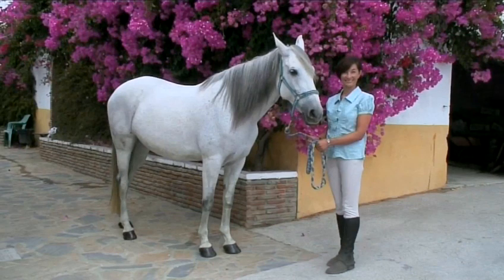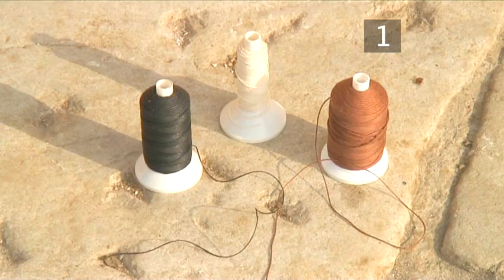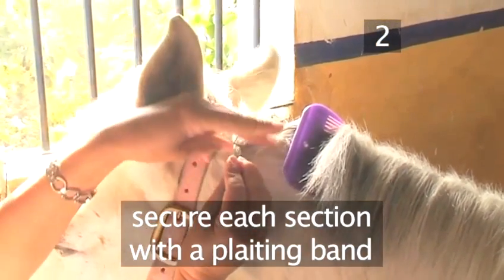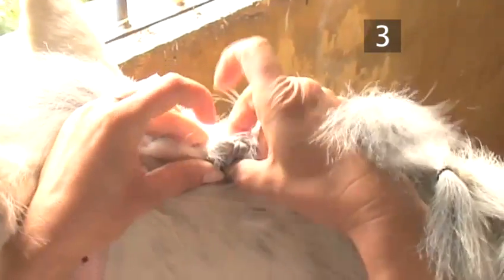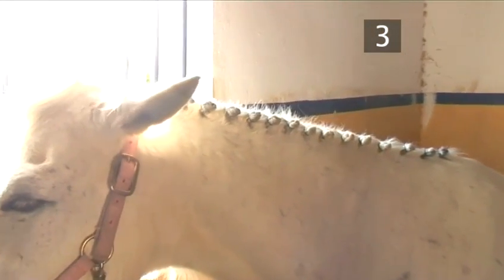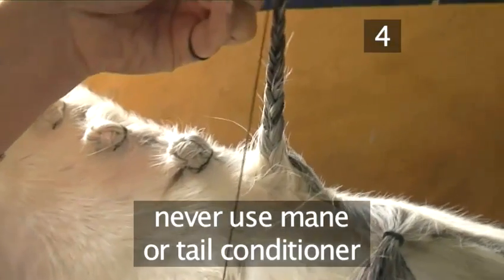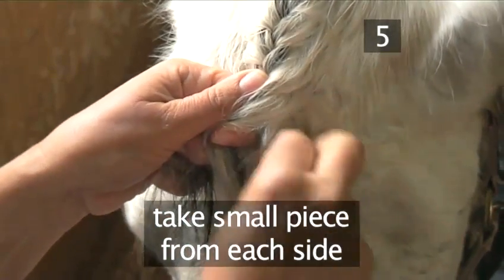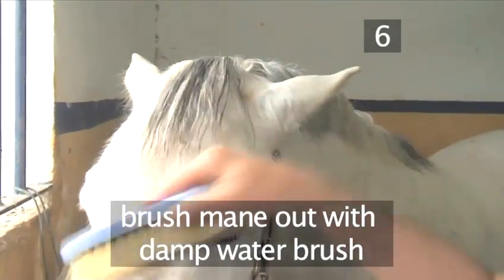How To Braid A Horse's Mane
In this handy tutorial we show you how to plait a mane.